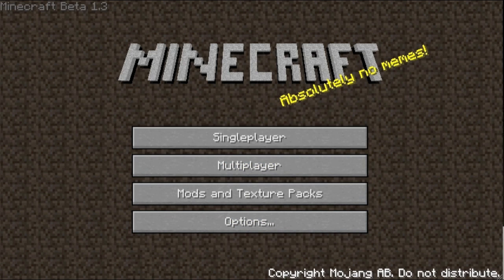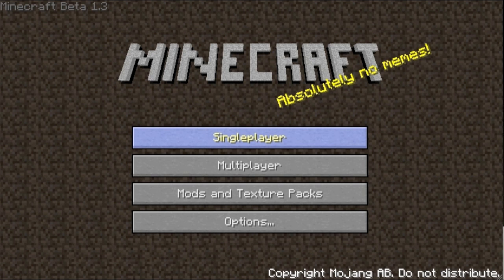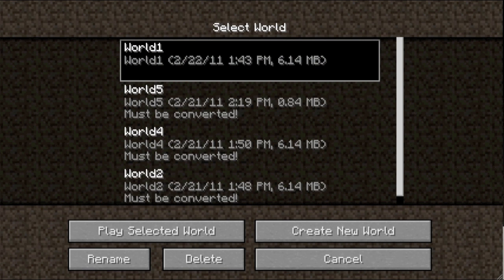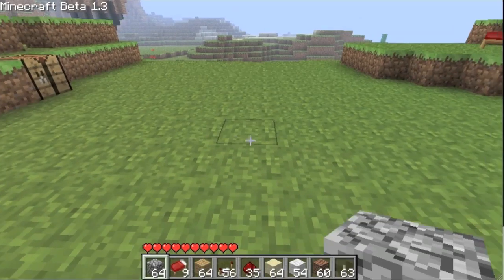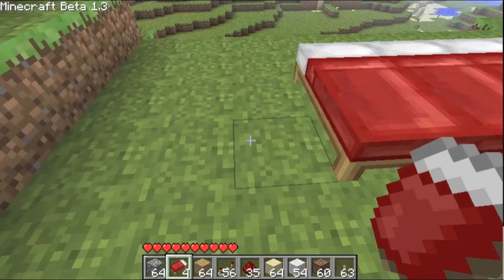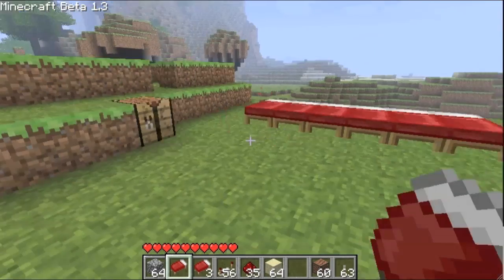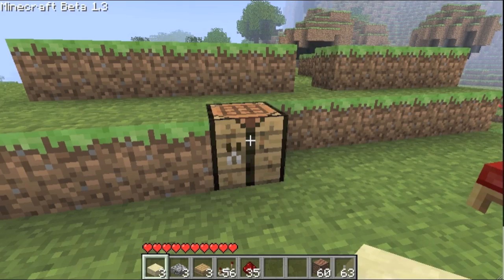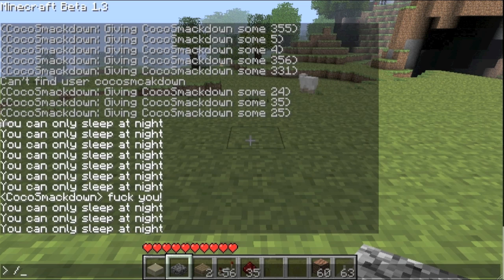Minecraft Update - 1.3 Beds, Redstone Repeaters, and Half Blocks! (Teamcraft) - TGN.TV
"Minecraft Songs: Wonderful Day - MinecraftJams "

Me (Coco) and StmyD discover the new features of the Beta 1.3 update! We are still working on them ourselves but wanted to let you get the first look! Teamcraft server IP: teamcraft.org

Become a TGN Director!

▶ TGN.TV - Video social network - Get more views!

DANG: Discover an Awesome New Game!